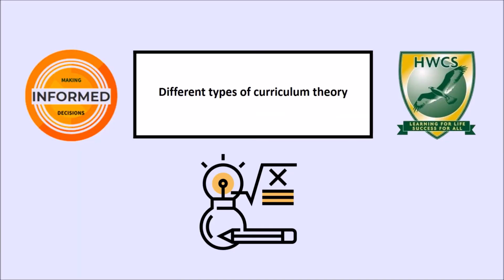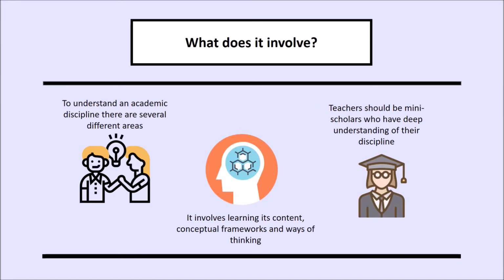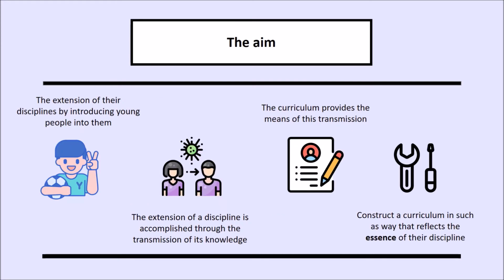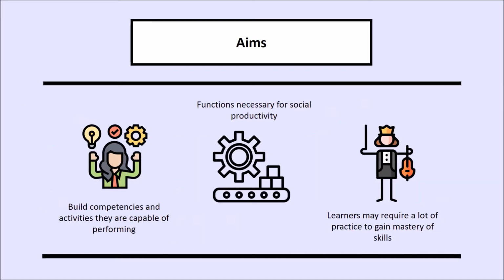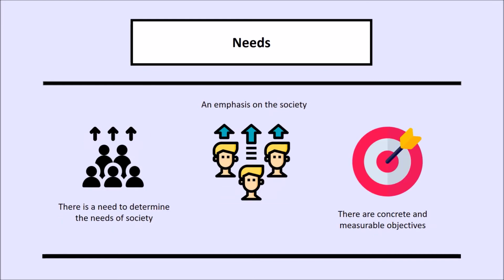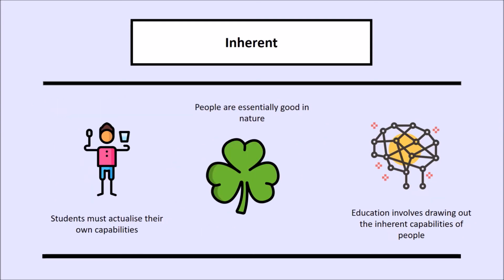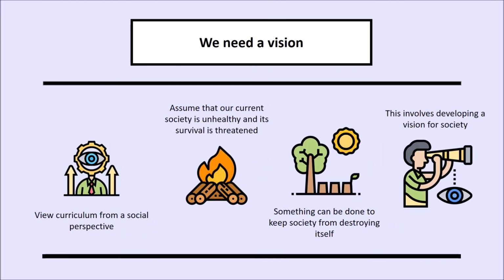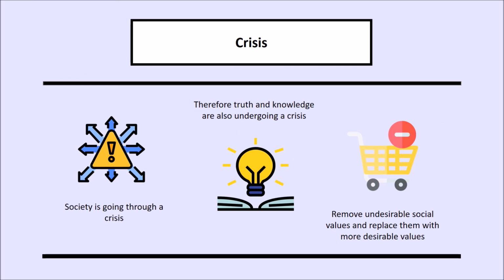Curriculum Theory and Ideologies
A quick video looking at the various curriculum ideologies.